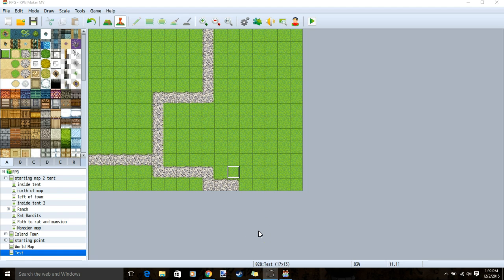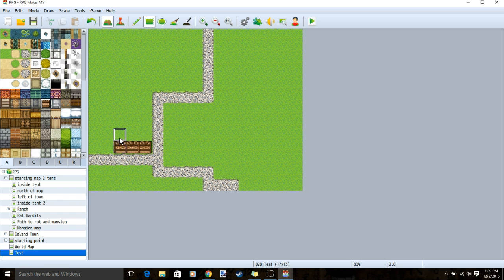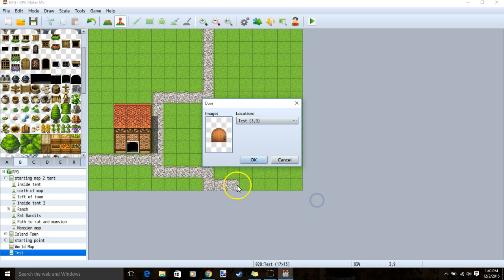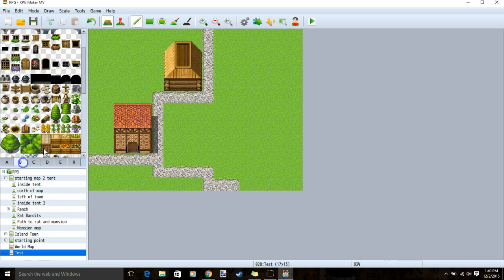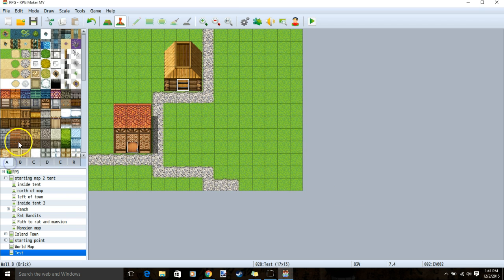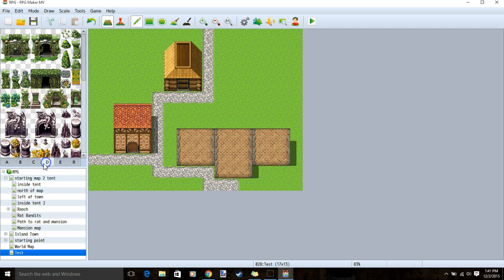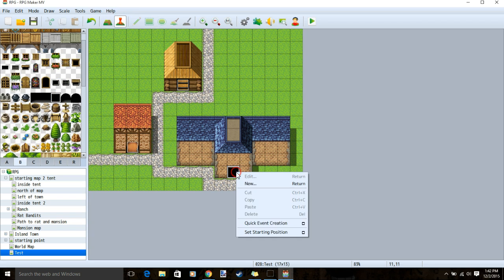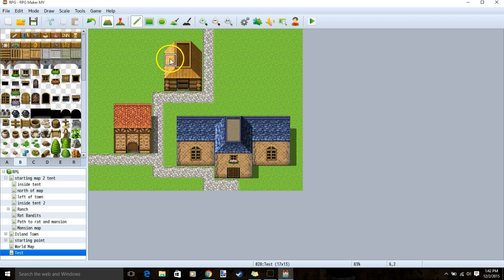RPG Maker MV Tutorial -How To Build A House-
How To Build A House shown here